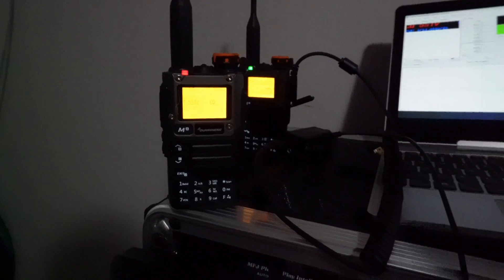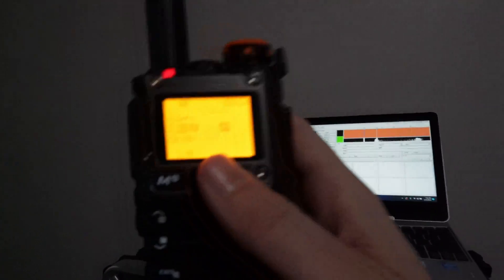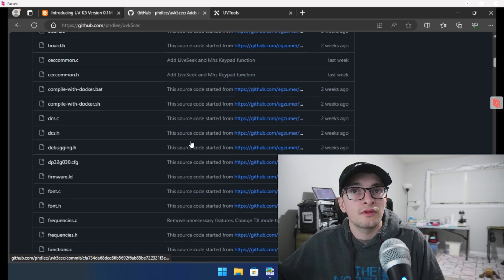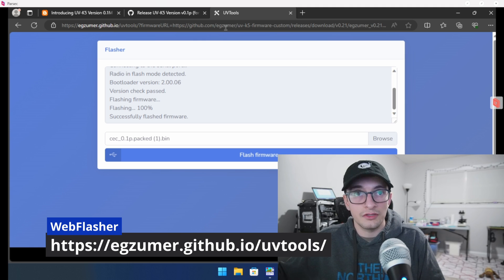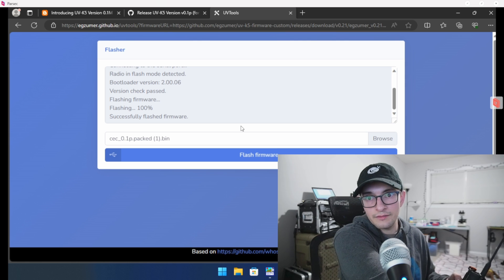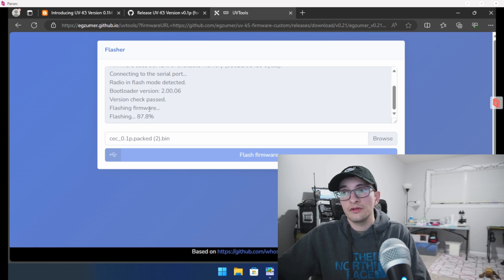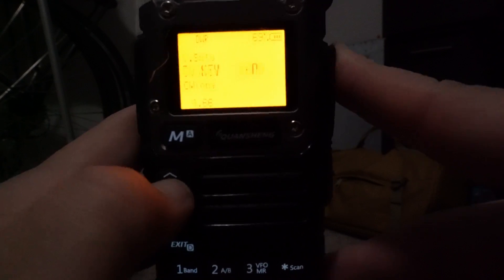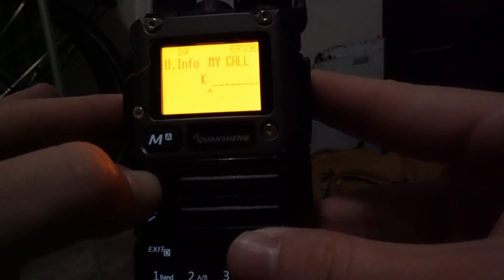Send SSTV Images from your UVK5/6 with this new firmware mod!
Thought this mod was super cool. It looks to have been made by a KD8CEC. This will allow you to encode an SSTV message straight from your Quansheng  UVK5 or UVK6 and send them. There's also a built in CW mode that we will explore in a later video. You can put in your call, grid, and call CQ. You can also put in a targets call to do a full QSO.

00:00 Intro
00:55 Demonstration
01:05 Getting Started
02:00 Getting the Firmware
05:00 Configuring the radio
08:20 Sending an Image
10:00 Outro